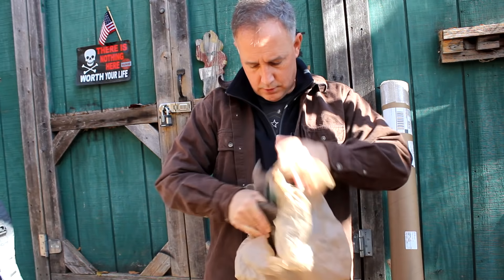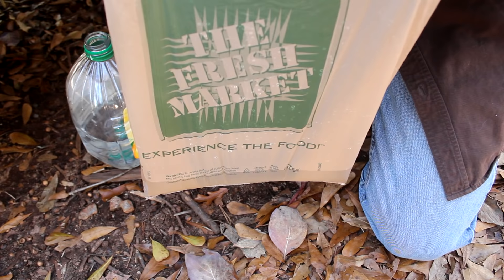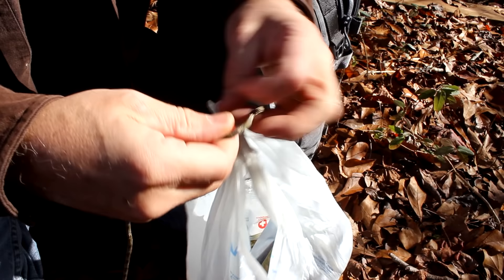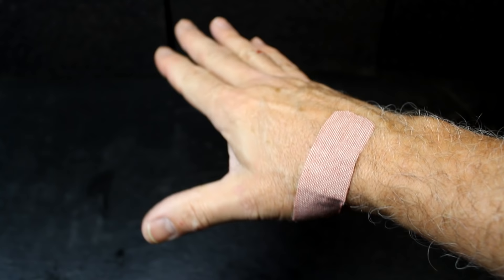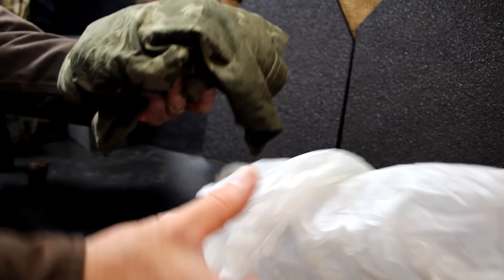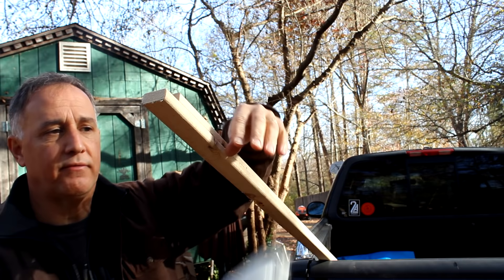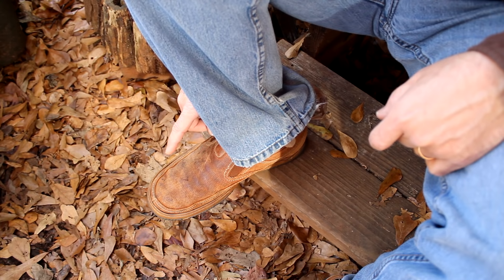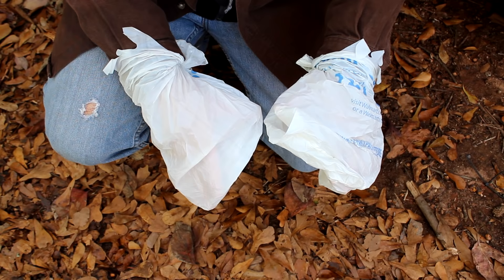30 Survival Plastic Shopping Bag Uses & Hacks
Sensible Prepper Presents: 30 Survival Plastic Shopping Bag Uses. Everyone has Plastic Shopping bags and it's a great resource to make life easier. Continuing our Series on taking everyday items to improvise in a SHTF environment.